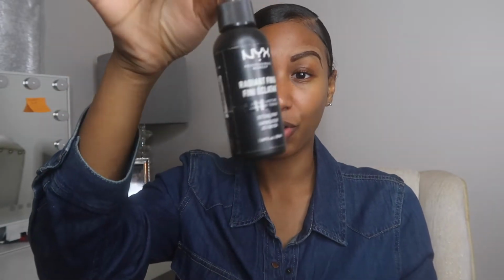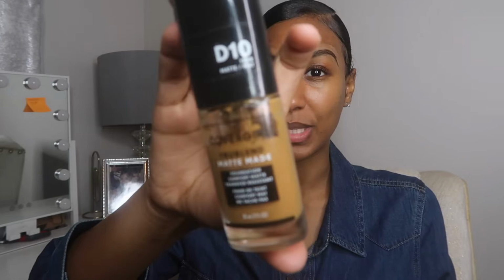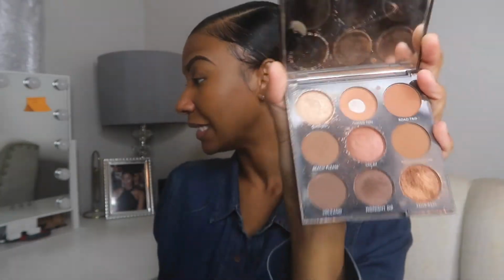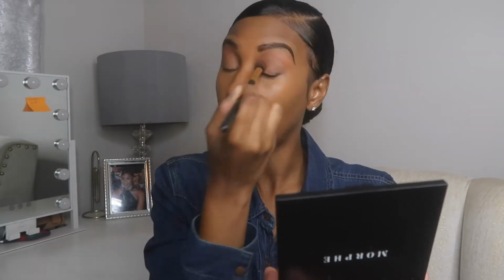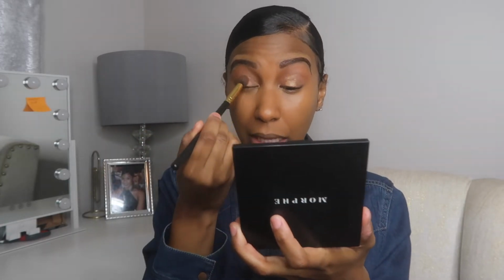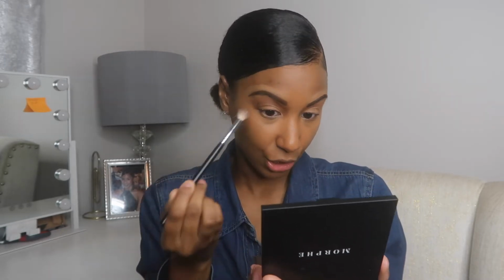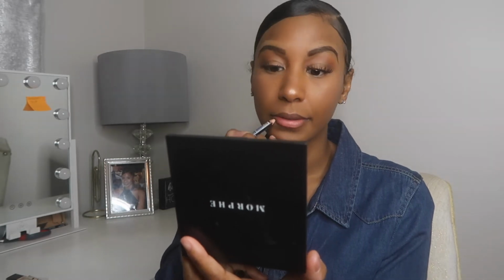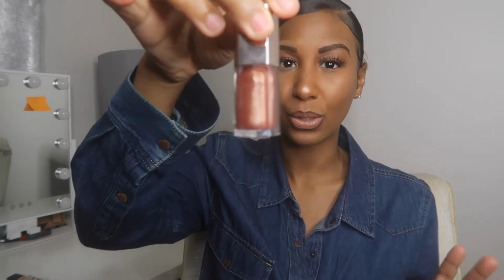MY EVERYDAY MAKEUP ROUTINE | SOFT NATURAL NO MAKEUP MAKEUP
Hey guys! I’m back with my quick everyday makeup routine. This look is more soft and natural. I always want to look like I don’t have makeup on when apply my makeup. I hope you guys enjoy. xoxo Jaz💕

FAVORITES LINK

PRODUCTS USED

- E.L.F total face sponge
- CoverGirl Trueblend Matte Foundation d10
- M.A.C Powder blush “Style”
- NYX Lip Pencil “Expresso”
- NYX radiant setting seat
-Morphe 9B bronze babe palette
-Fenty setting powder “Cashew”
-Anastasia foundation stick “Expresso”
- Milani baked highlighter “Rosa Italiana”
-M.A.C Lipstick “SSexy”
-Fenty lipgloss “Cake Shake”